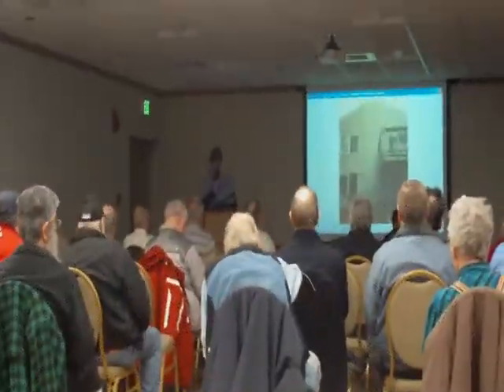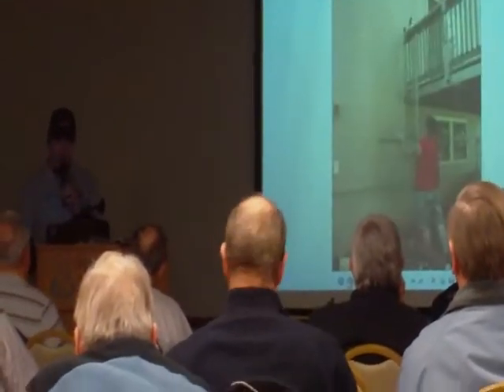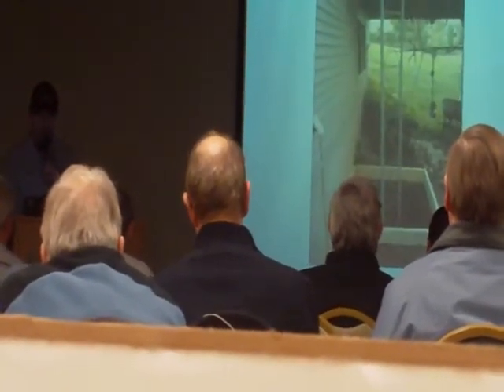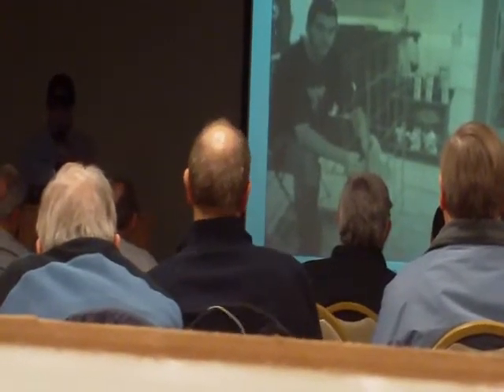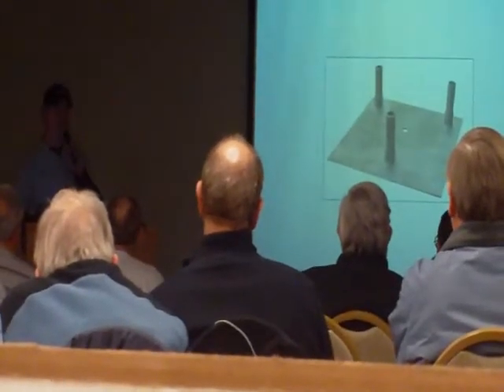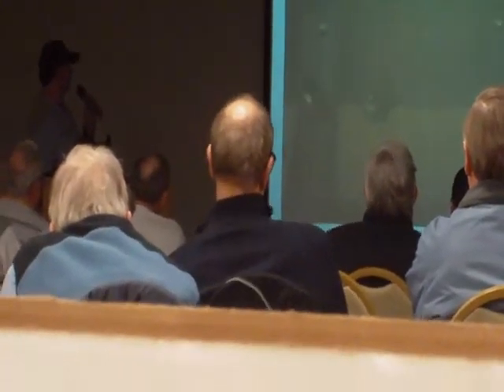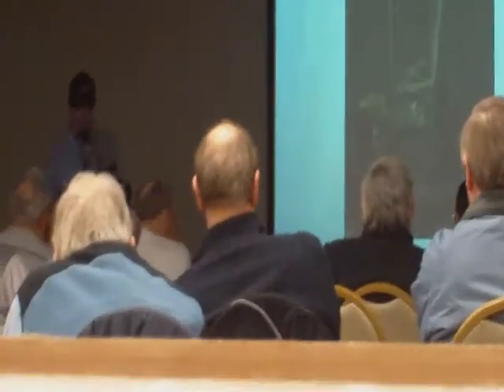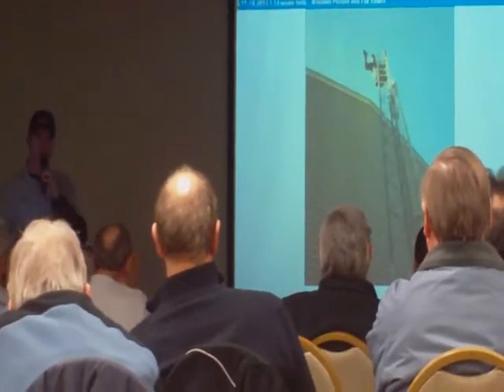My Tower Project Project (unfinished) for the 2013 HCRA Show n Tell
Video section of the 2013 Show N Tell meeting from the Hampden County Radio Association meeting. This was a very last minute presentation of my Rhon 25 tower project (currently unfinished, at the time of this upload), for the 2013 Hampden Co. Radio Association Show and Tell meeting. The folks at the meeting voted for 1st, 2nd, and 3rd place. My presentation tied for 2nd place with Jeff/NT1K. Thanks to N1MFL for filming this, Also thanks to the HCRA for the opportunity to show off my project. I've only been in amateur radio (video date) of 2 years. My 1st year I drilled a hole in the roof of my Silverado, This year, attached a tower to the house... Next year... ?